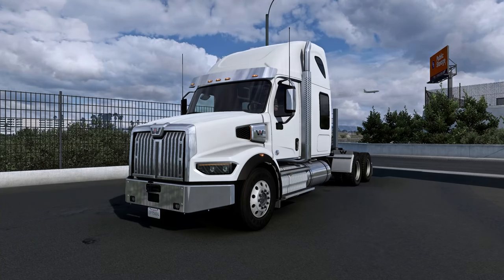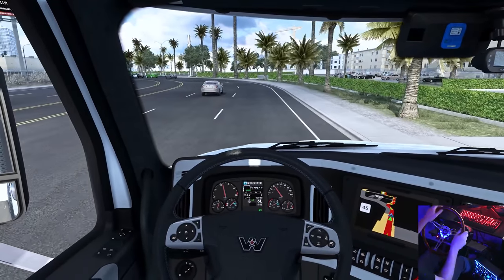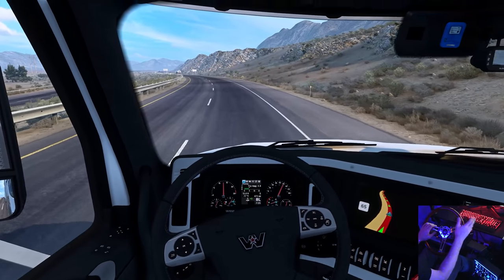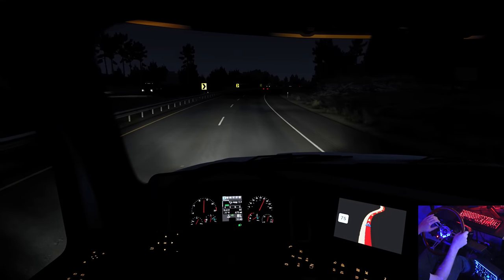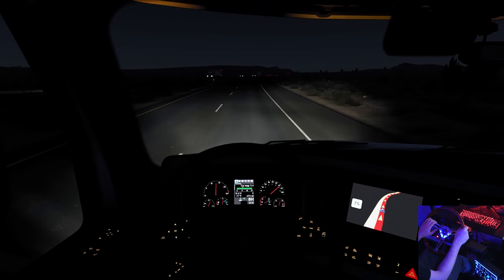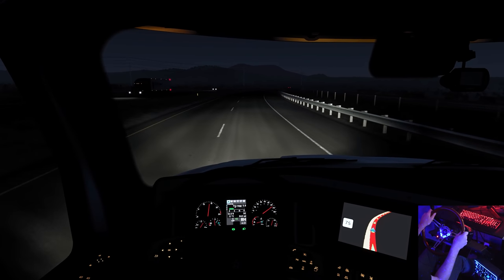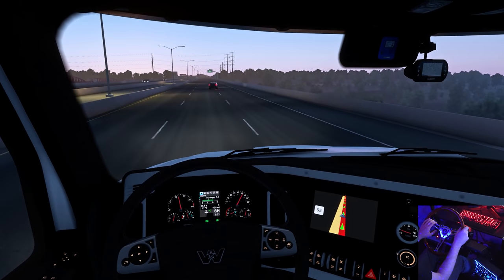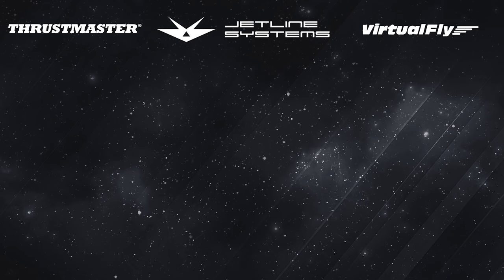Through The Night with ATS BETA 1.40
Checking out the new night lighting!